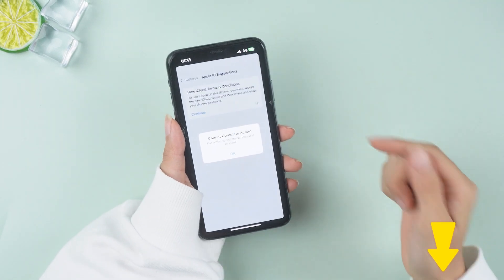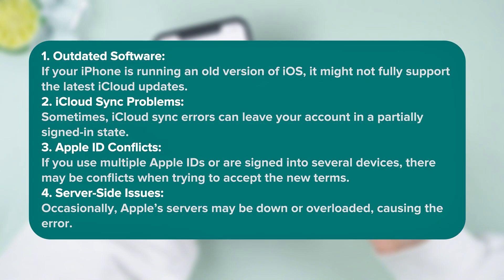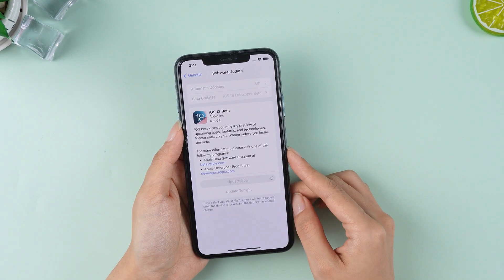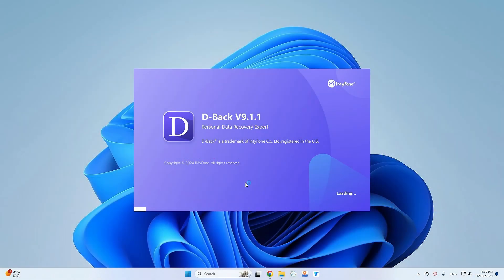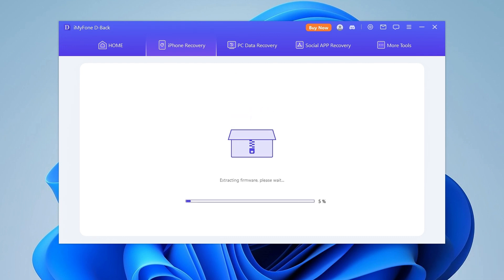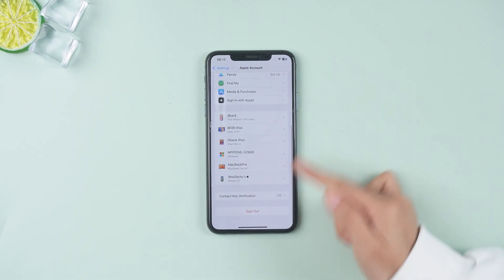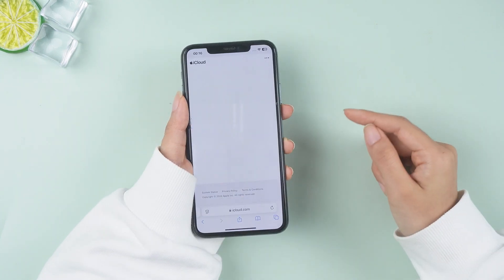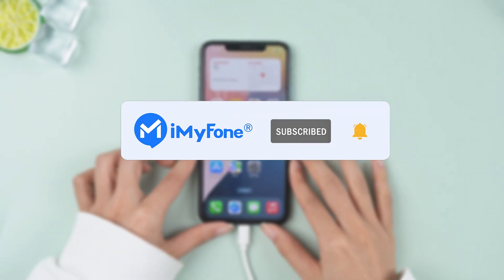How to Fix iCloud “Cannot Complete Action” Issue | iOS 18 Terms & Conditions Error Fix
This problem usually occurs when Apple releases new terms for iCloud, and your device is either outdated or has sync problems. But don’t worry, we’ve got you covered with four easy ways to resolve this issue. Free Try D-Back

🎬Timestamps:
00:00 Introduction
00:22 Understanding the Problem
00:52 Solution 1: Ensure Your Operating System is Up to Date
01:29 Solution 2: Use D-Back to Upgrade iOS or Fix Stuck Updates
01:53 Solution 3: Sign Out and Sign Back In
01:53 Solution 4: Accept the Terms on iCloud.com

📌We’ll discuss the common causes of the “Cannot Complete Action” iCloud error.
Step-by-step solutions to fix the issue:
1. Update your iPhone, iPad, or Mac to the latest iOS version.
2. Sign out and sign back in to your Apple ID to refresh the connection.
Use D-Back to bypass the error and upgrade your device to iOS 18 seamlessly. It’s an easy solution to get your iPhone unstuck, fix crashes, and more.
23. Accept the iCloud terms directly on iCloud.com.
Fix software issues quickly with D-Back, including iOS upgrade problems.